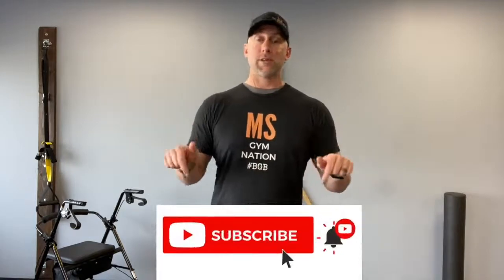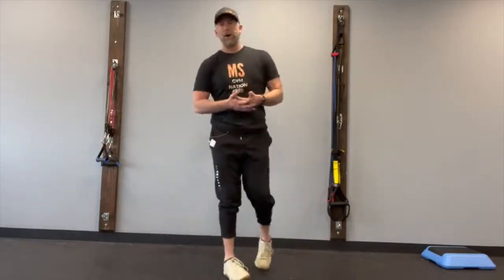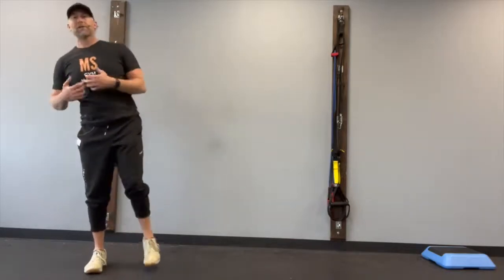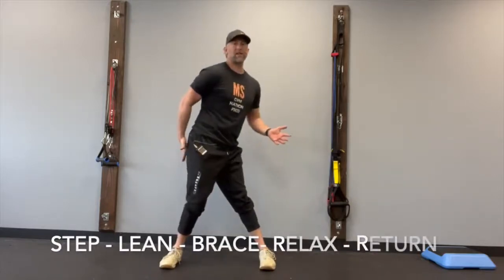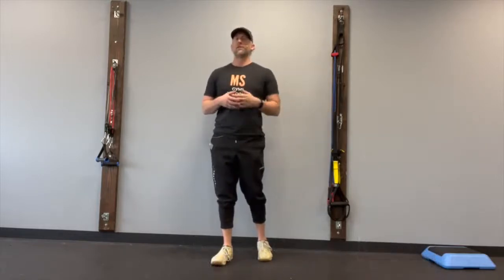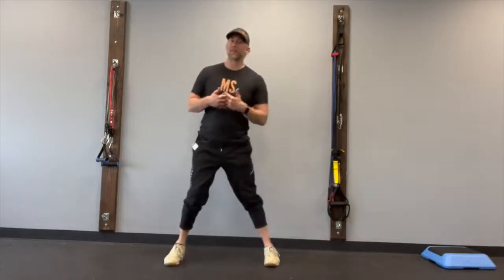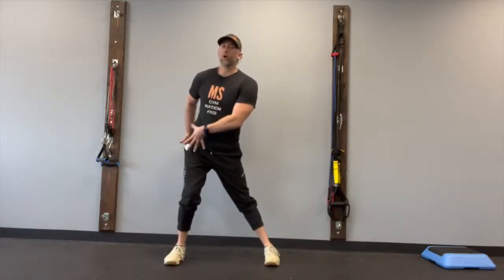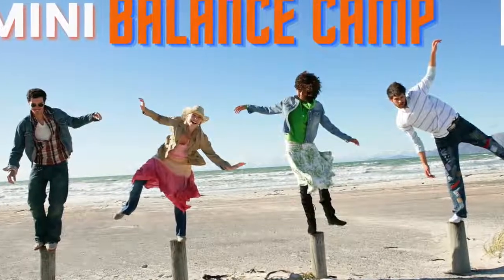MULTIPLE SCLEROSIS EXERCISE - Train You Brain To Step Laterally With This Exercise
**  FREE MINI BALANCE CAMP PROGRAM  **

In this exercise for Multiple Sclerosis we are going to be targeting Side To Side balance, direction, and core strength using a drill called:  SIDE STEP AND LEAN.

The goal of this exercise drill is to take a step to the side, brace your core, stop the momentum from your side step, pause, stay braced, and push or step your body back to center.

Training your brain to be able to step laterally and then reverse that direction is SUPER KEY FOR FALL PREVENTION because it activates specific centers of your brain, spinal cord, and joint receptors so you can improve:
- Balance
- Fall prevention
- Connection with your body
- Core strength
- Spinal strength
- Ankle mobility

Whether you just received a multiple sclerosis diagnosis or have been previously diagnosed with multiple sclerosis, on a multiple sclerosis drug treatment plan, treating multiple sclerosis through HSCT or through diet changes exercise is extremely important and should also be in your toolbox for dealing with your multiple sclerosis diagnosis.  Live your life by design and NOT BY DIAGNOSIS.